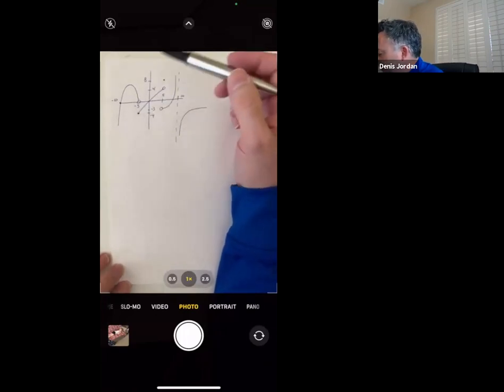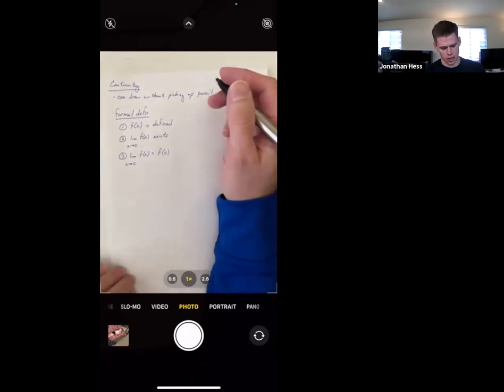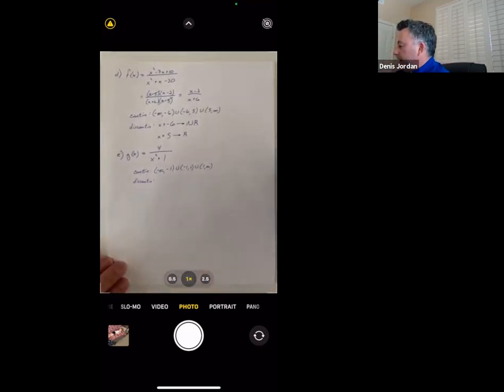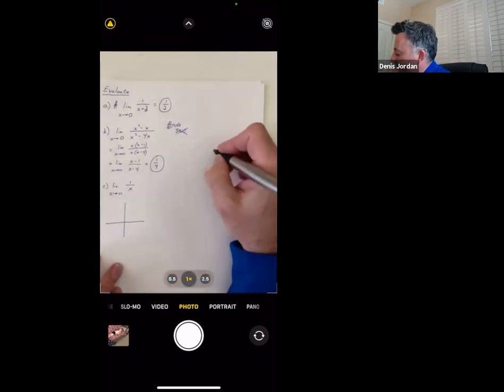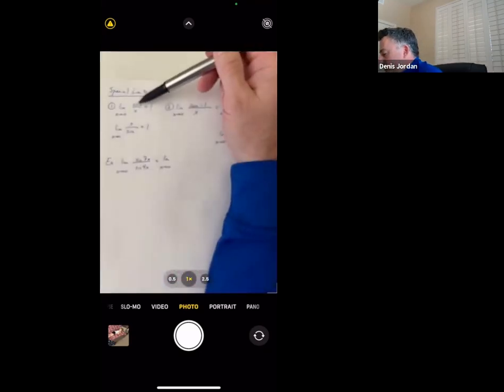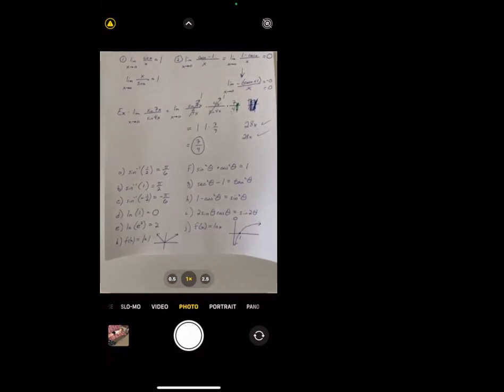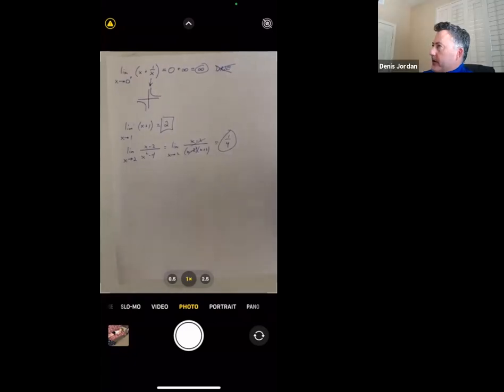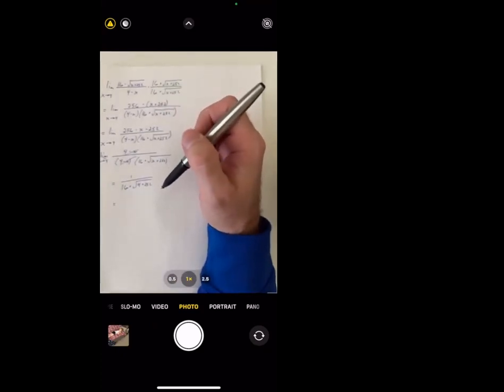Math 400 Exam 1 Review Fall 21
Review of Chapter 2 and Section 3.1